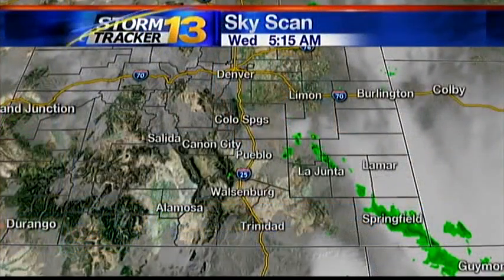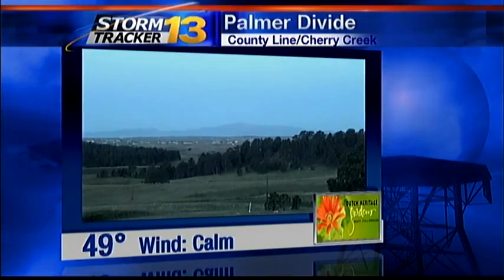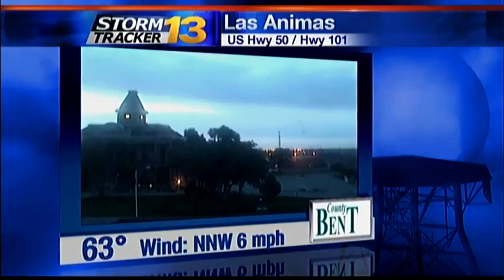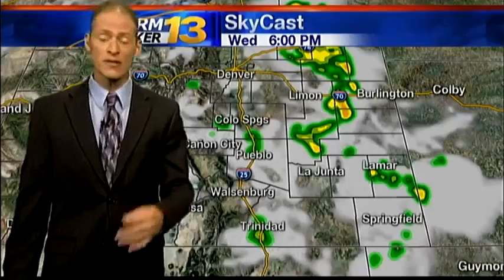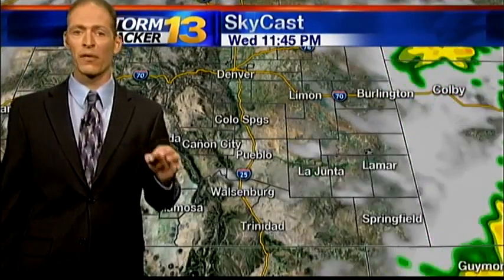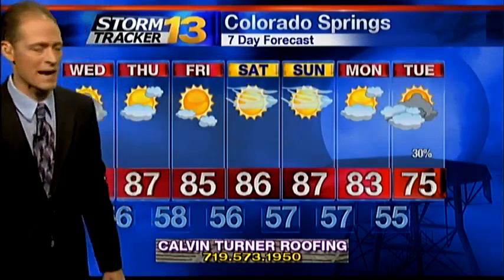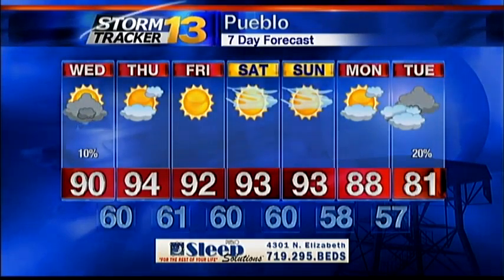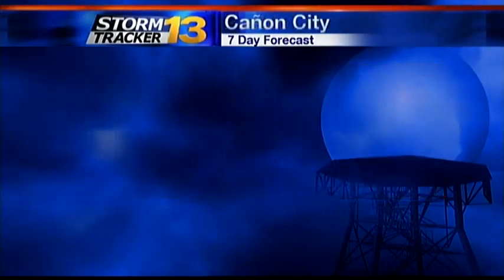Marty's Afternoon Forecast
Latest StormTracker 13 Weather Webcast